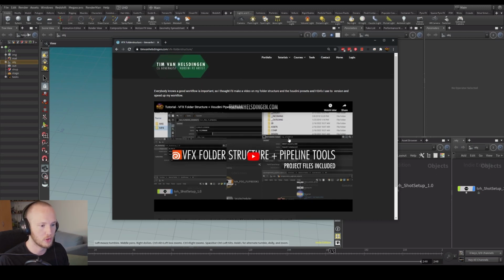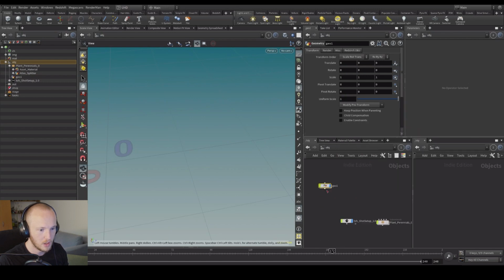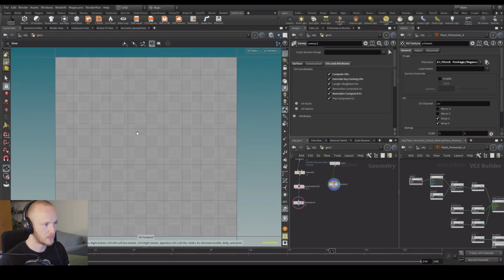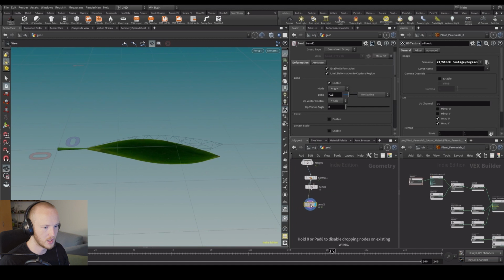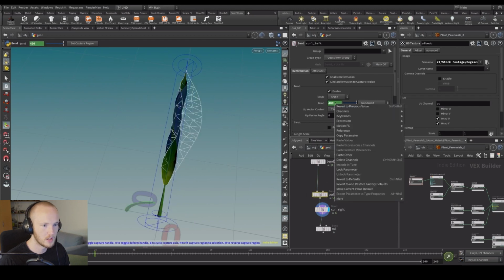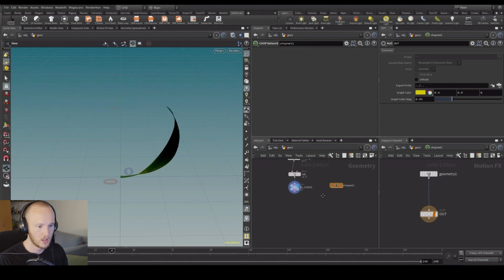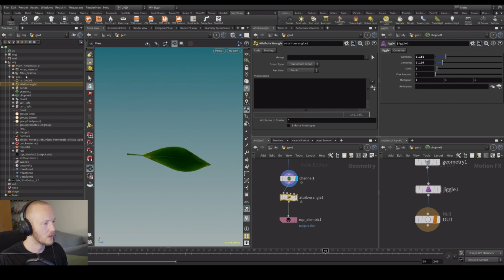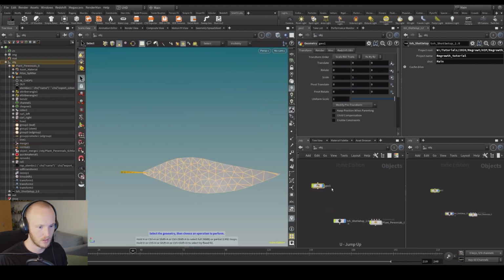Regrowth: Grow Plants in Houdini! 01-002- Leaf it up to me!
Let's get started with our plant! In this second episode we'll learn how to animate our rolling leaf and use chops to make it more fancy.